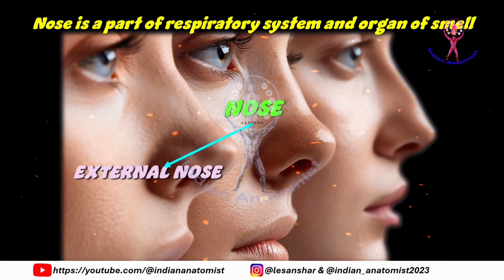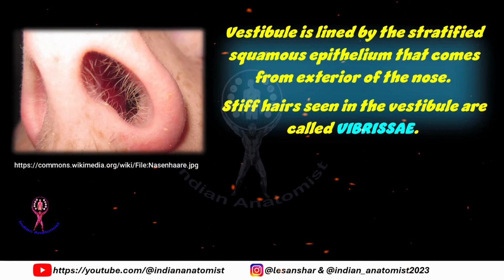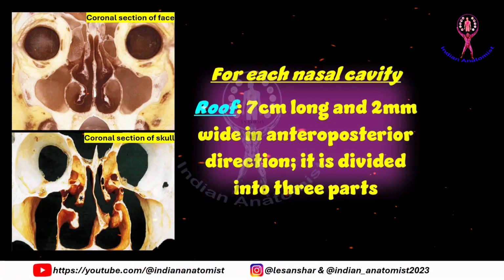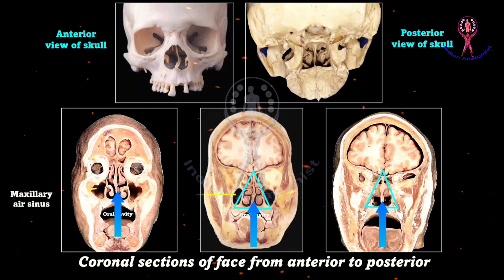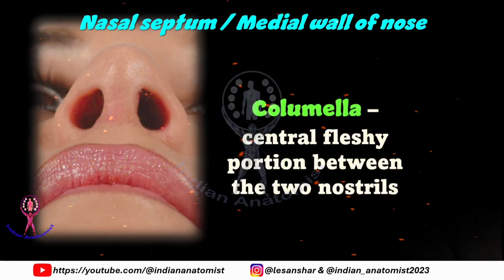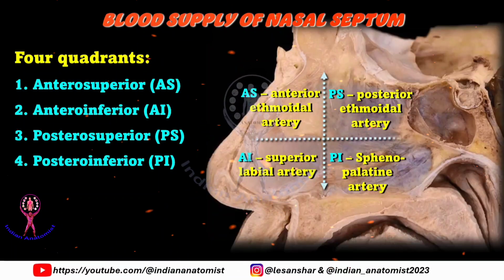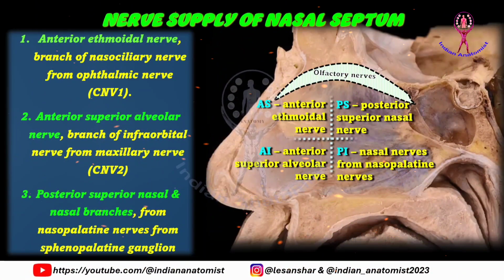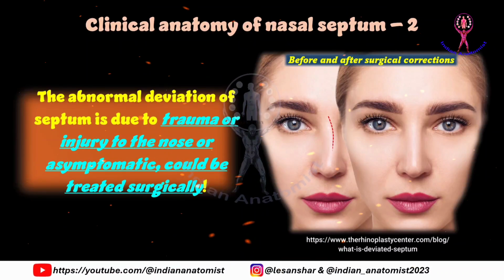Anatomy Spotlight: The Nasal Septum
The nasal septum acts as a barrier that separates the left and right airways within the nasal cavity, effectively dividing the two nostrils.  The columella refers to the fleshy outside part of the nasal septum, composed of cartilage and soft tissue. The nasal septum is composed of both bone and hyaline cartilage. Typically, its thickness measures approximately 2 millimeters. The nasal septum consists of four structures: the perpendicular plate of the ethmoid bone, the vomer bone, nasal crests of maxilla and palatine bones and the septal nasal cartilage (also known as the quadrangular cartilage). Please see the video for further information!

Our, INDIAN ANATOMIST, YouTube channel introduces generic anatomy to MBBS and Post-graduate aspiring medical students. In this channel, we explore the fascinating world of human anatomy and the fundamental principles and structures that underpin medical education. Our anatomy experts explain complex anatomical principles in each video. This series will help medical students, aspiring healthcare professionals, and curious people learn anatomy. We explain the skeletal, muscular, circulatory, respiratory, digestive, and neurological systems and the body's organs and tissues with visual aids to help you understand. Learn about anatomical structures, their functions, and their clinical importance. You'll also learn crucial anatomical terms and typical variations to lay the groundwork for your medical study. Join me on this thrilling anatomical adventure!... The authors are Dr. Sharmila Bhanu & Dr. Devi Sankar -  Faculty of Medicine.